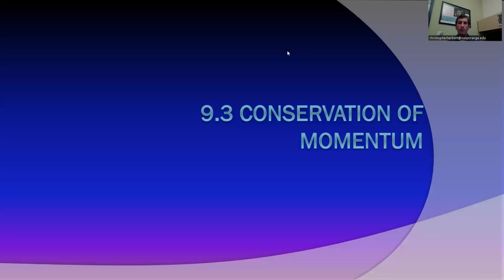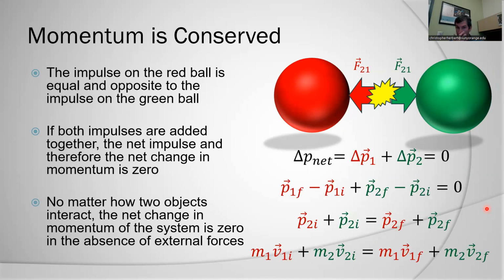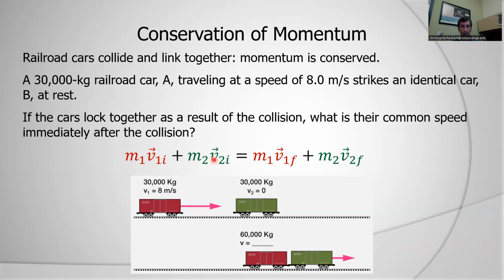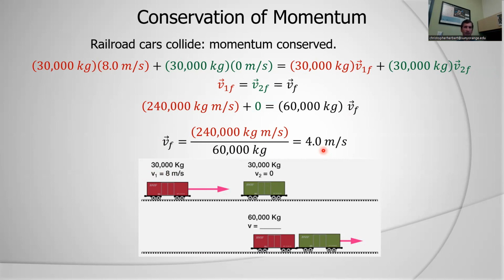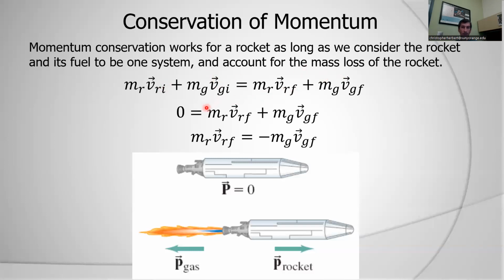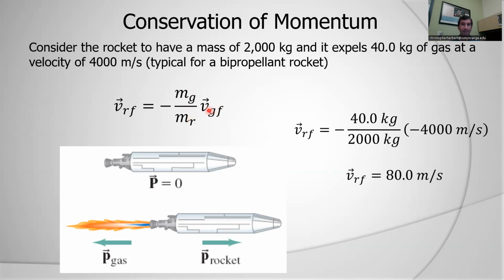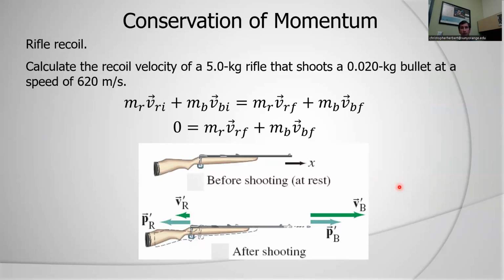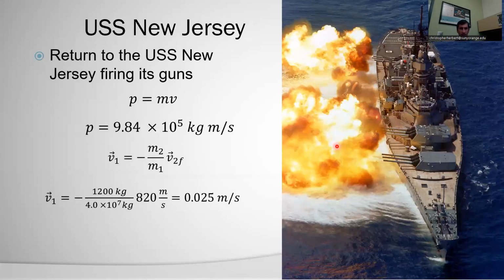Physics I - Chapter 09 Sec 3 - Conservation of Momentum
Chapter 9: Impulse and Collisions
Sec 3 - Conservation of Momentum